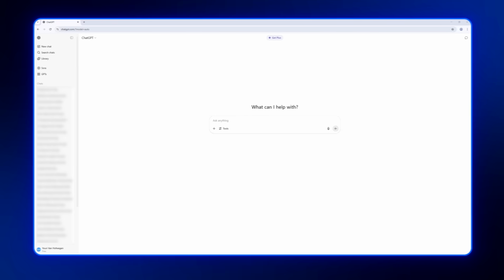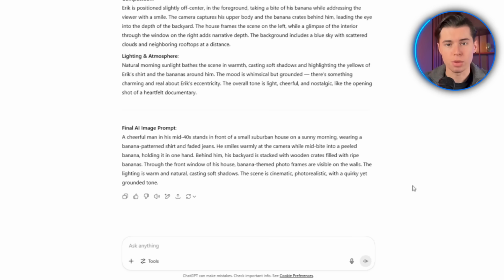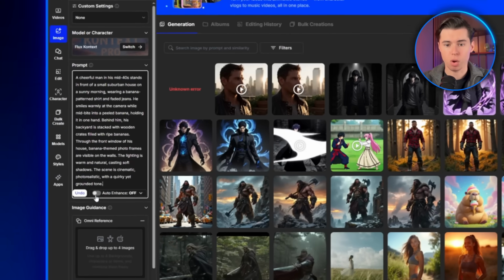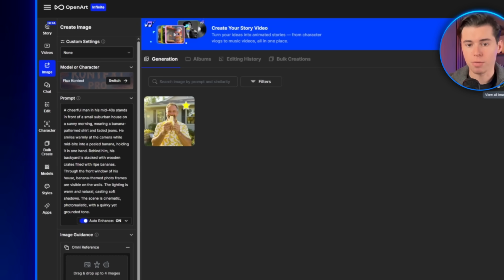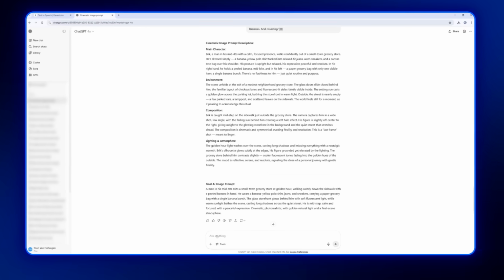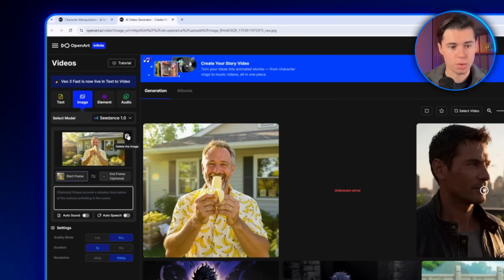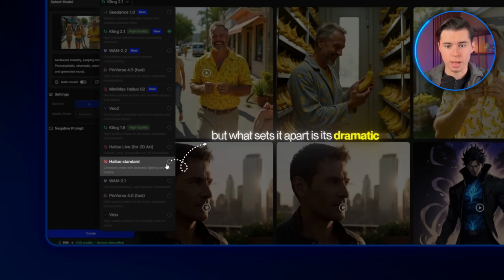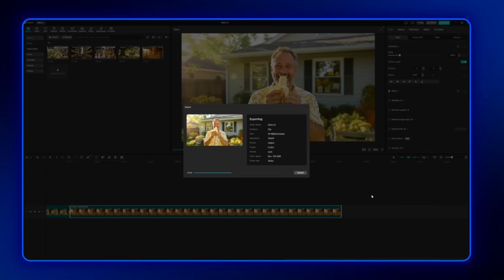How to Create AI Movies for Beginners - AI Film Making Tutorial 2026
How to Create AI Films for Beginners

in this AI tutorial I will show you how you can get started with ai filmmaking in 2026. I'll show you to create AI films from scratch within just a few minutes. You are in charge of what type of film you want to make, or how long you want it to be.

Mentioned in this video:

2. Default prompt templates:

Prompt 1:

[You are a professional scriptwriter helping a filmmaker break down their movie idea into clear, cinematic scenes.
Based on the user’s idea below, generate a scene-by-scene breakdown of their movie.
The user will provide one long ramble or paragraph describing their idea.
Your job:
 – Break the idea into distinct scenes.
 – Each scene should be described in 3 to 5 sentences.
 – Keep the visuals, setting, characters, and tone in focus.
 – Only generate as many scenes as are needed to tell the full story — this can be 3 or 12 depending on the idea.
 – Do not add filler scenes. Stick to what naturally flows from the user’s input.
 – Make sure the scenes can easily be visualized and used as inputs for AI image or video generation.
USER INPUT:
 {{Insert your full movie idea here. You can ramble as much as you want — don’t hold back.}}]

Prompt 2:

[You are a world-class prompt engineer. Your task is to turn the user’s scene description into a highly detailed image prompt for an AI image generator.
The goal is to generate the perfect cinematic starting frame for that scene.
The prompt should describe:
 – The main character(s) (appearance, emotion, pose, outfit)
 – The environment (location, mood, time of day, objects around them)
 – The composition (what’s visible in the image, what’s in the background)
 – The lighting and atmosphere (natural light, shadows, tone)
The style should be cinematic, photorealistic, and grounded in reality.
Do not include any surreal, abstract, or cartoon elements.
End your output with a concise image prompt that can be copied directly into an AI image generation tool.
USER INPUT:
 {{Insert your full scene description here — just one scene}}]

Prompt 3:

[You are a world-class video prompt engineer.
 Your task is to take the user’s starting image and their scene description and generate a short, cinematic video prompt for an AI image-to-video model.
The video should:
 – Begin exactly where the image left off
 – Use grounded, realistic motion (no camera glitches, no teleporting)
 – Focus on small, cinematic actions (e.g. walking, glancing, gestures, reactions)
 – Keep characters and environment consistent with the image
 – Describe about 4–6 seconds of subtle, visual storytelling
Do not add dialogue or audio. Focus only on the visual motion and emotional tone.
USER INPUT:
 🖼️ [Paste the starting image description or image context]
 🎬 [Paste the scene this image belongs to]]